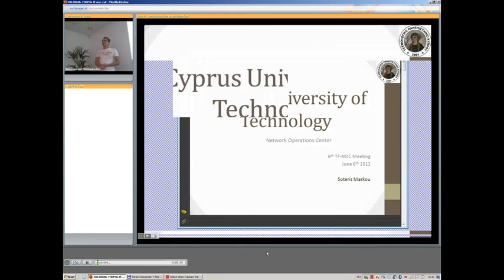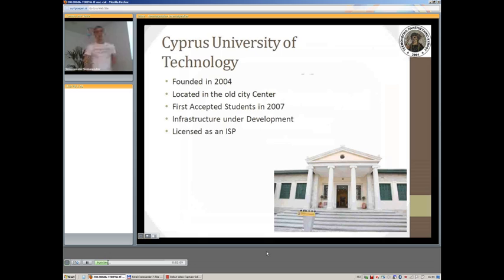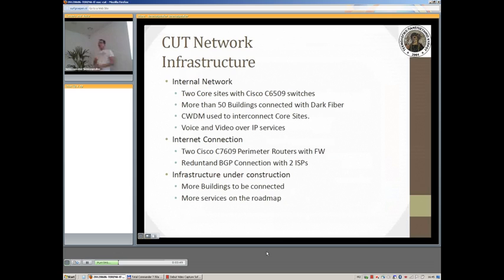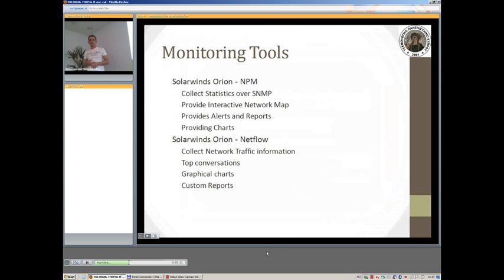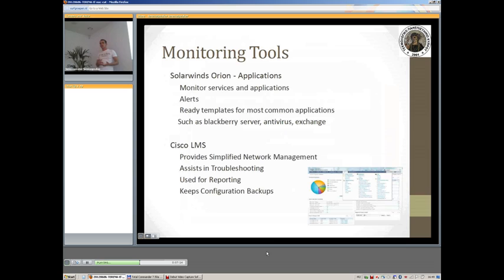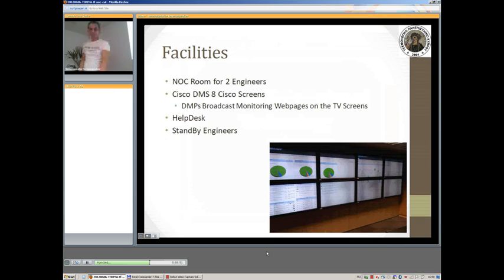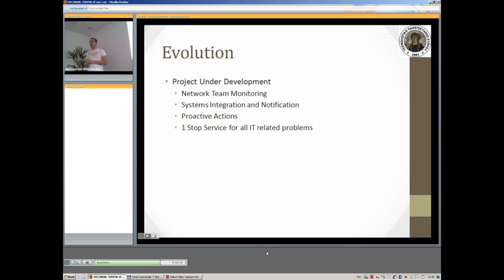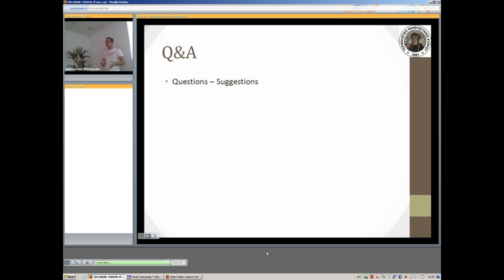Cyprus University of Technology NOC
Cyprus University of Techology NOC introduction